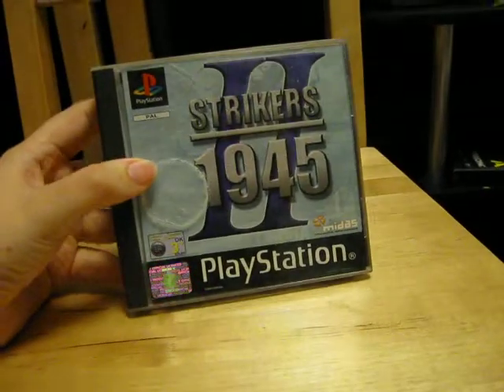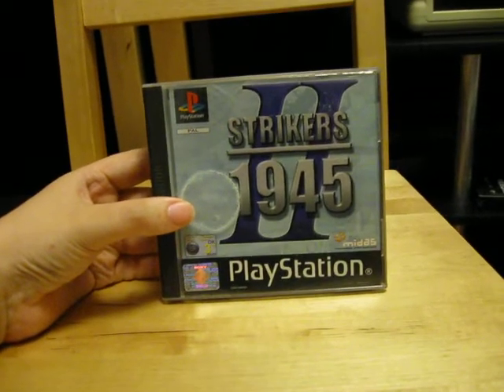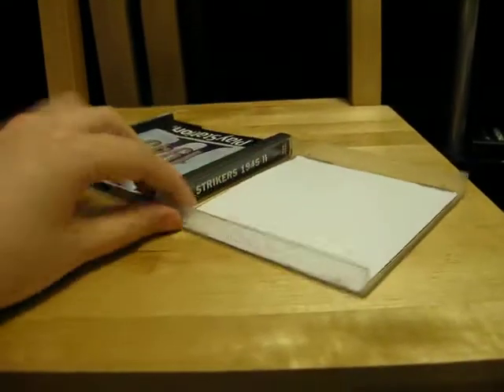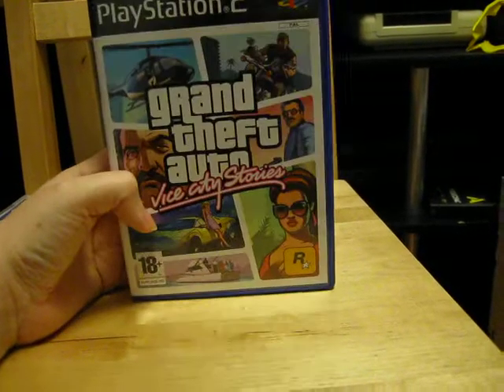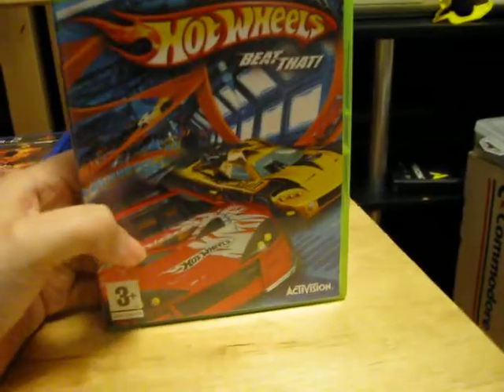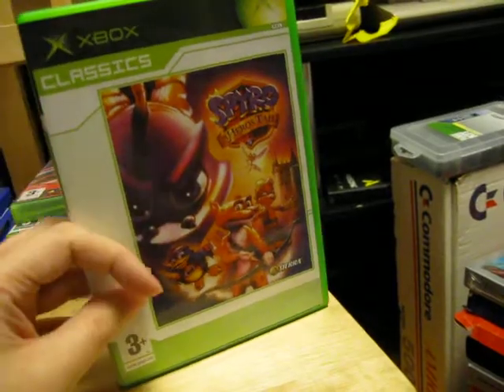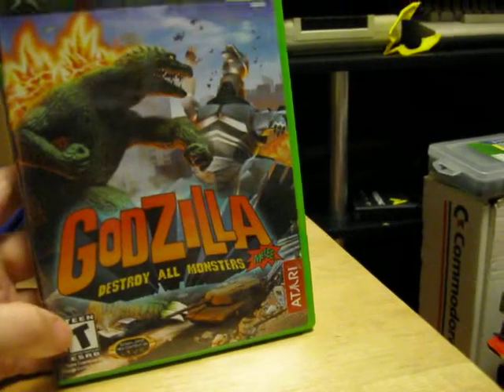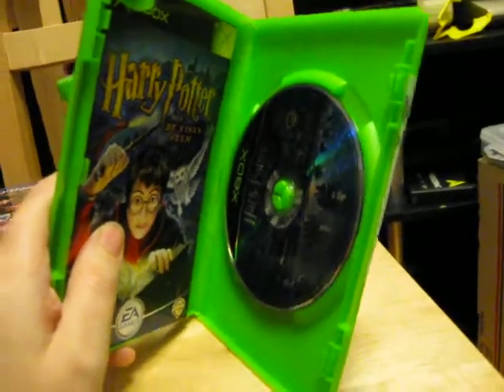Pickups (June 19, 2011)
Some games I picked up from two different stores and at a flea market.